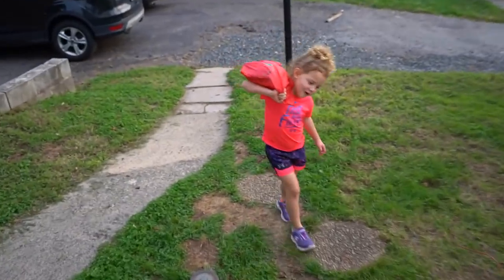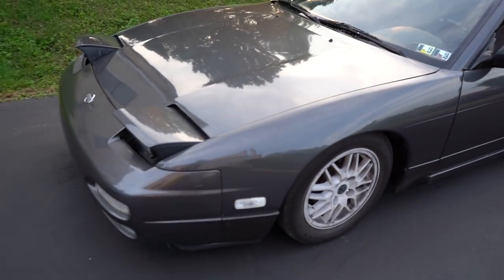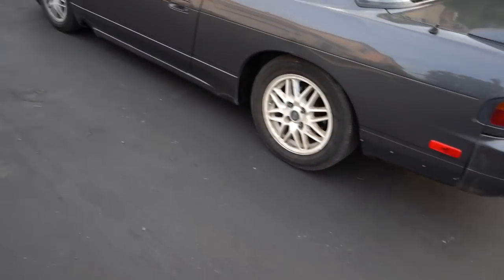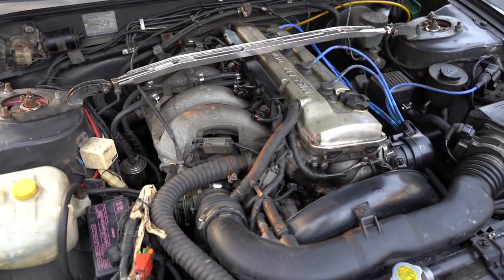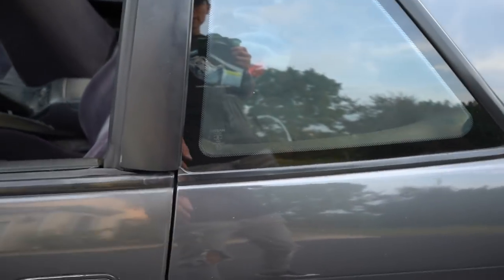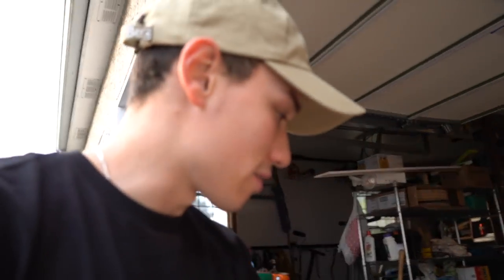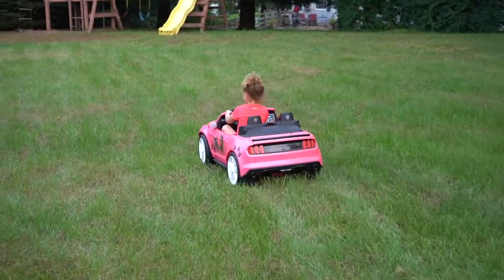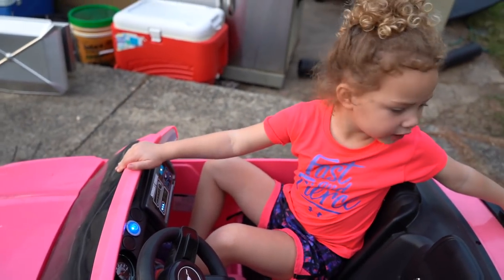FINALLY! | OUR S13 COUPE | FUTURE PLANS